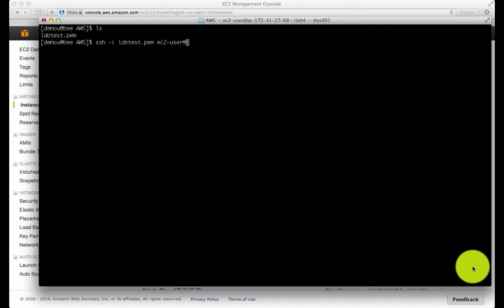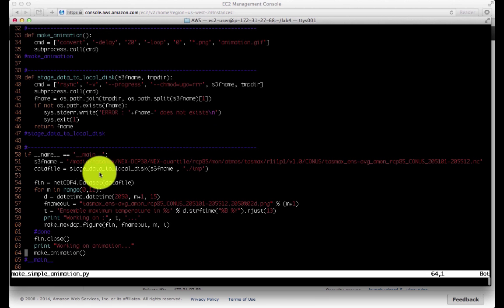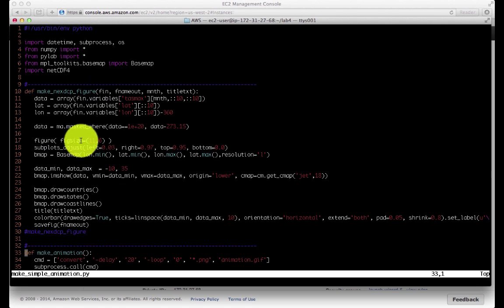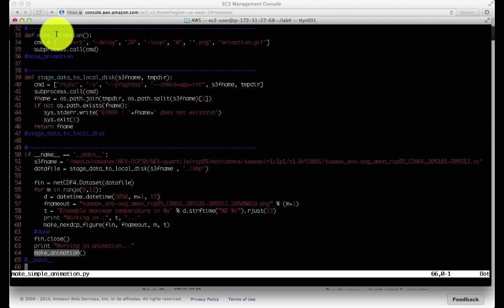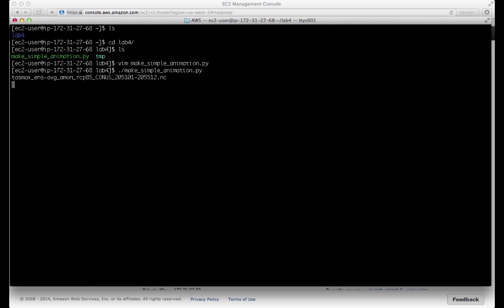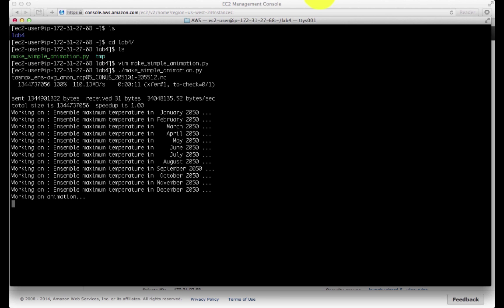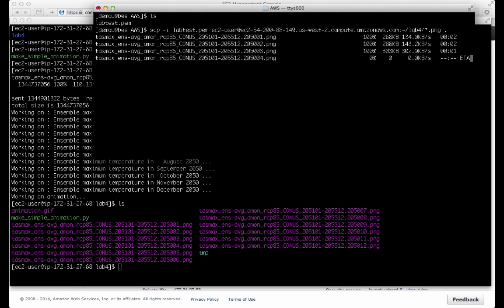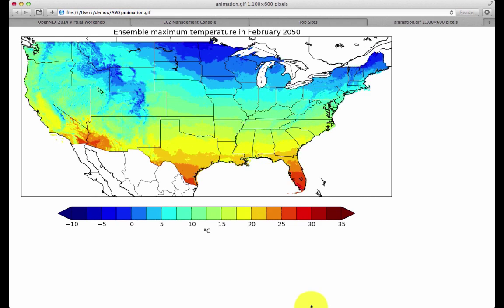NEX Downscaled Climate Projections (NEX-DCP30) - Part 1: Andrew Michaelis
OpenNEX Virtual Workshop 2014 - Captured Live on Ustream with the Ustream Mobile App